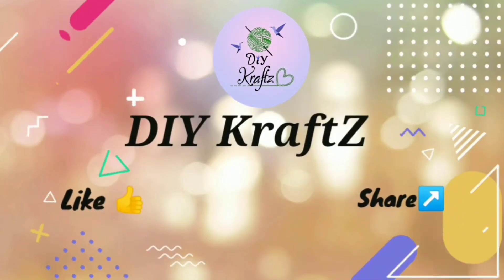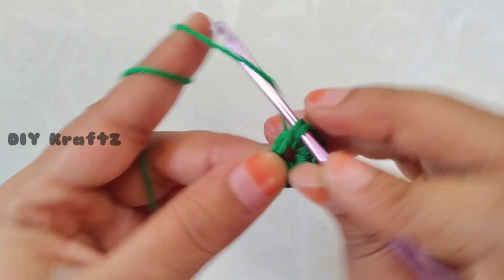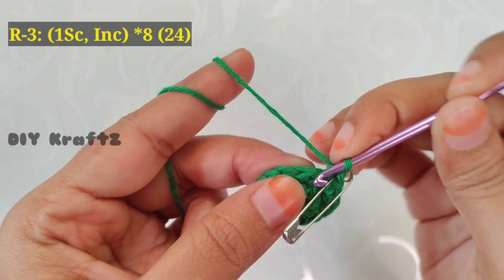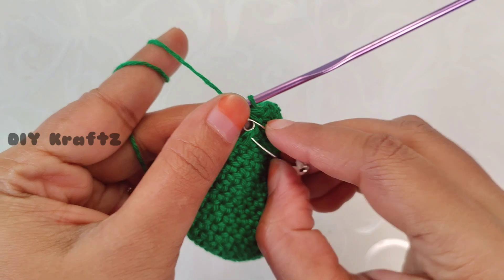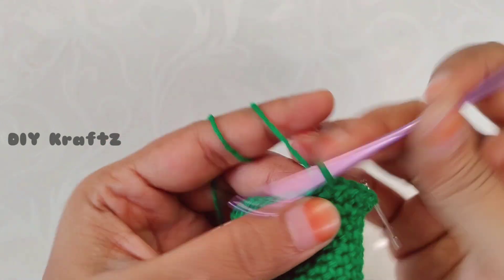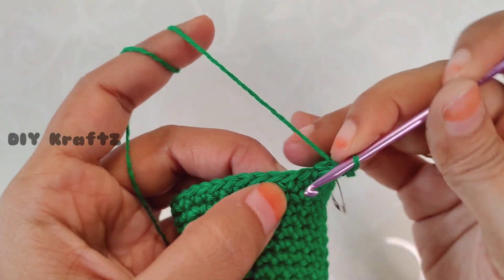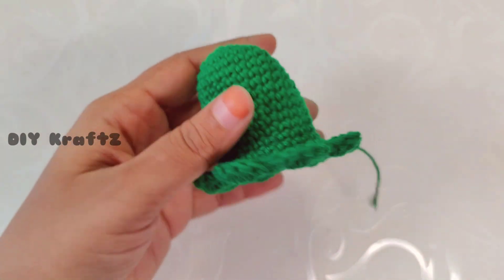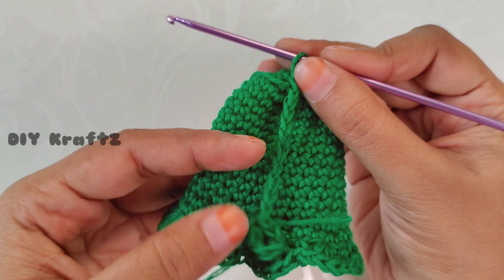Crochet Christmas Bell ornament | Crochet Bell key holder / key cover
This cute little Christmas bells can be used as an ornament to decorate your Christmas trees, and later these can be used as a key cover/ key chains / key holders. The best gift you can give to your loved ones for this christmas. These are very easy to make and adds elegant look to your celebrations.